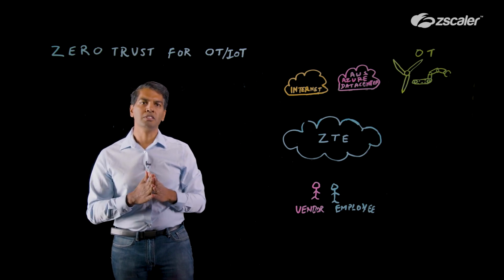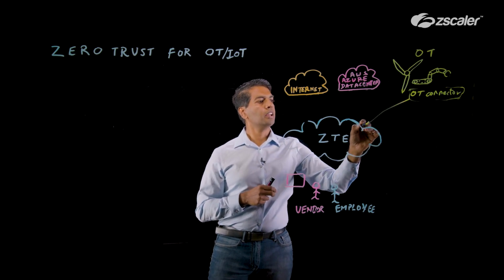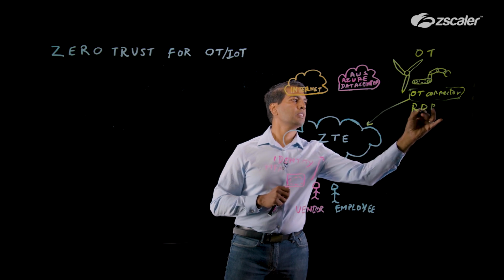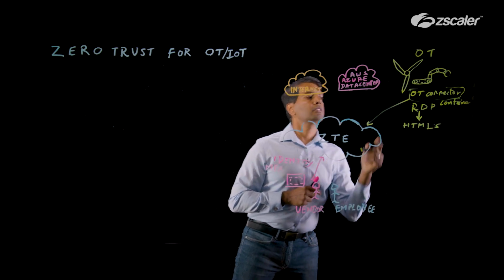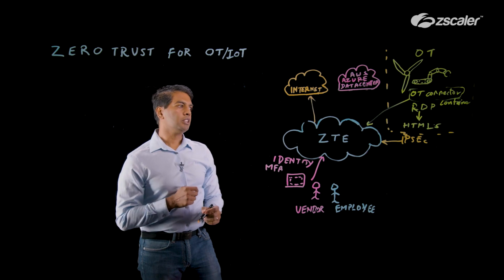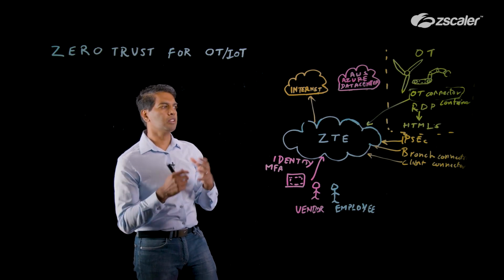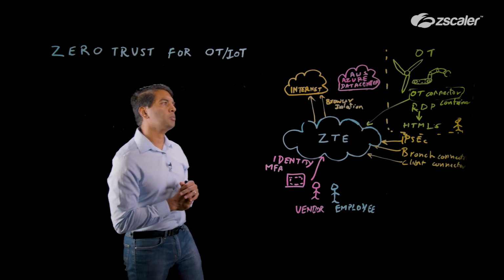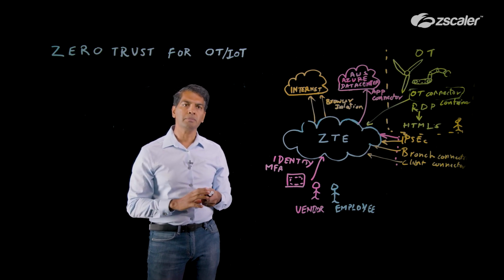Zscaler for OT & IoT - Solution Overview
Zscaler for IoT and OT enables plant operators to increase uptime, improve people and plant safety, and enable new business models by securing OT environments against cyberthreats. In this video learn about how this is achieved with the implementation of Zscaler for OT & IoT